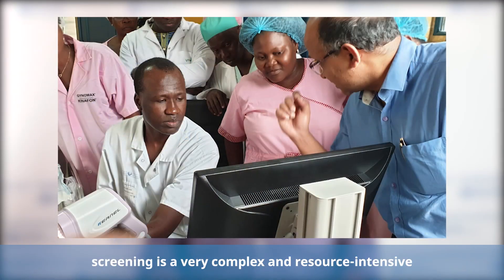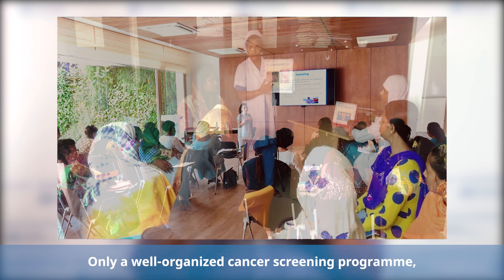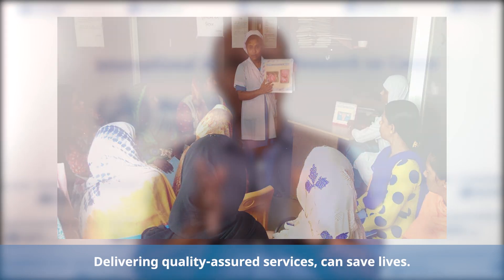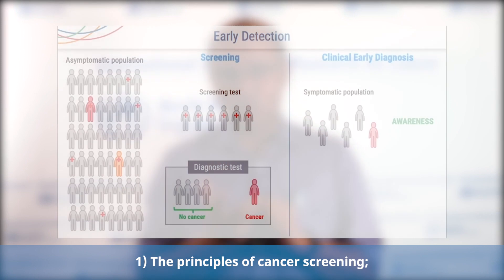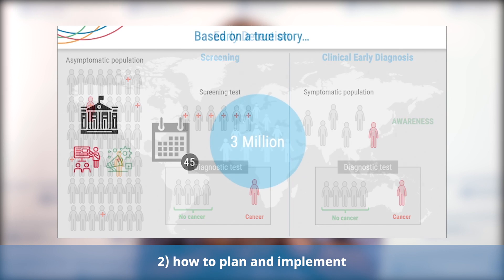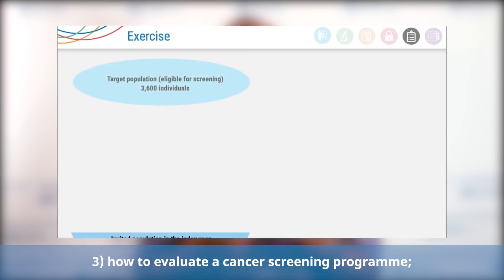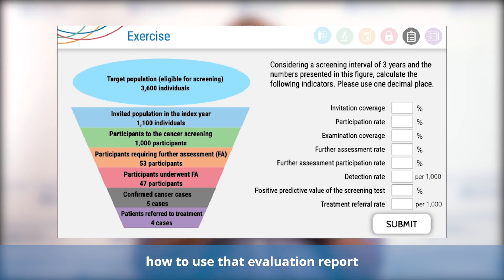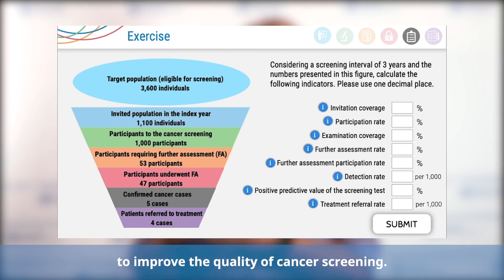CanScreen5 Self-paced Learning Programme on Improving the Quality of Cancer Screening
Dr Partha Basu, Head of the Early Detection, Prevention and Infections Branch at IARC, presents the freely accessible and modular online learning programme.
The programme consists of 3 e-learning packages (modules) that may be completed autonomously: 1) Principles of Cancer Screening; 2) Planning and Implementing a Cancer Screening Programme; 3) Quality of Cancer Screening Programmes.